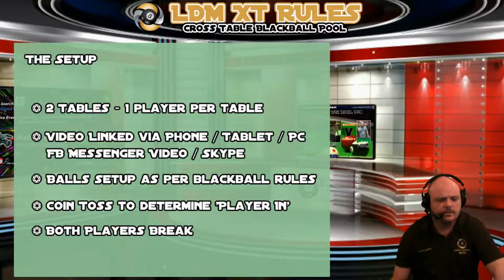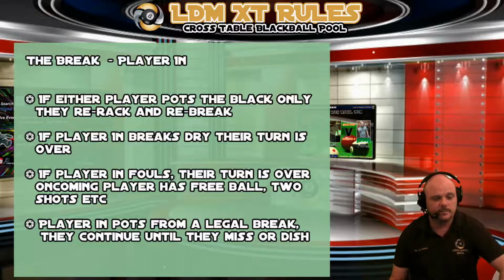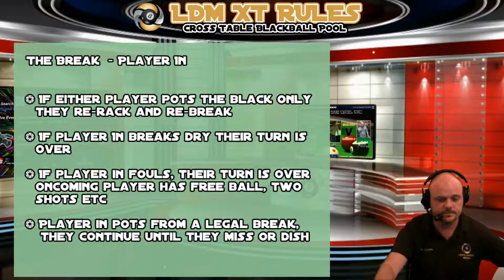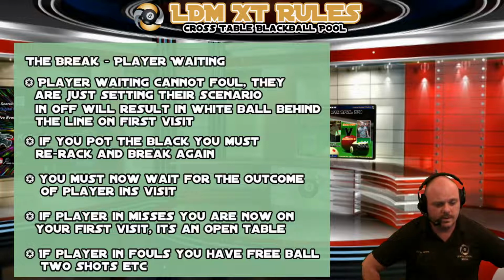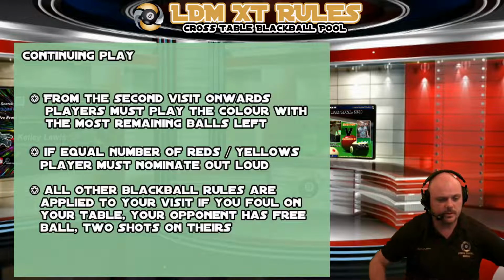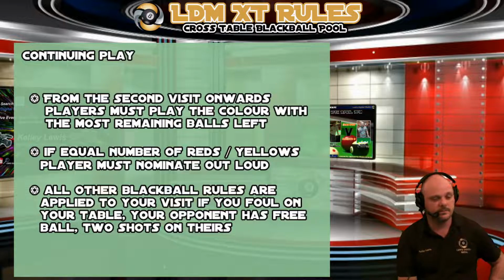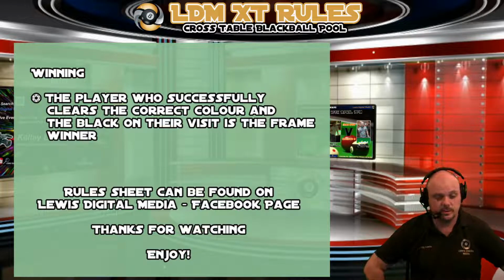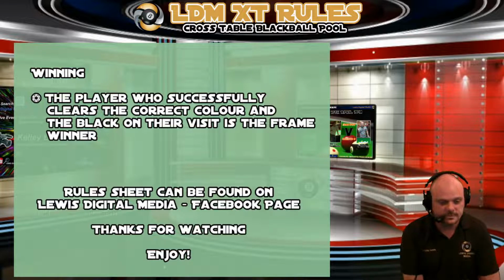LDM XT Rules - Explanation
LDM Cross Table Blackball Pool Rules - Information Video